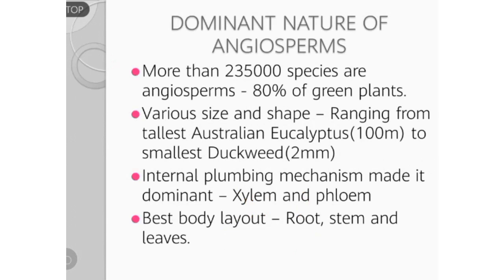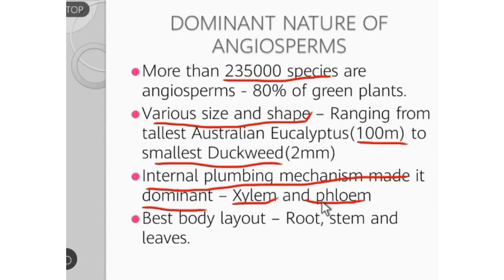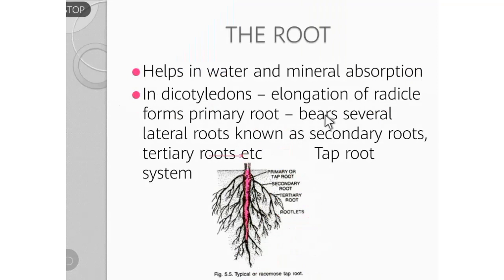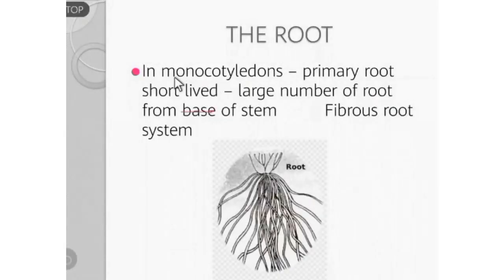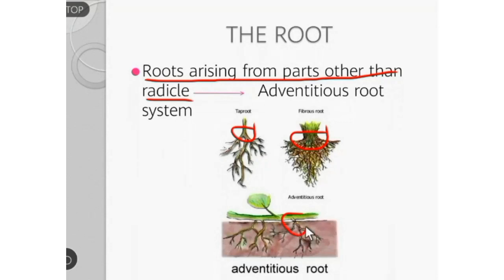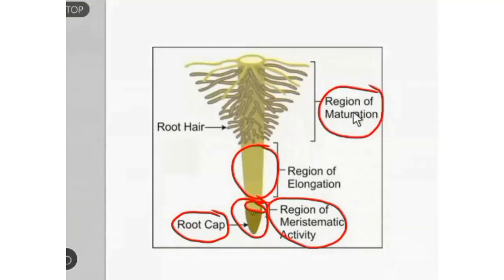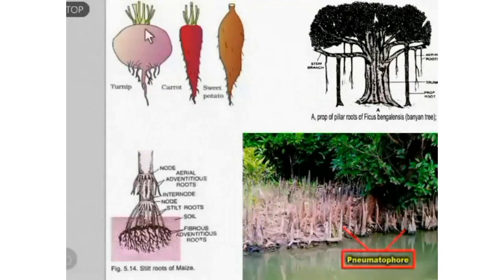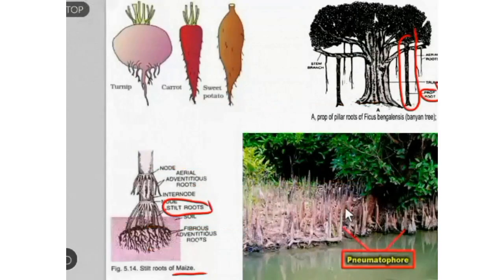Morphology of Flowering Plants | Part 1: Morphology of Root | Class 11, Chapter 5